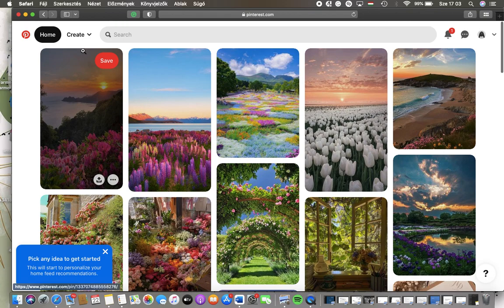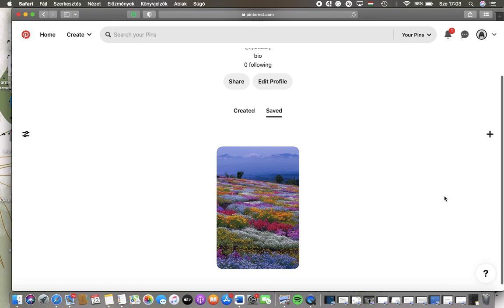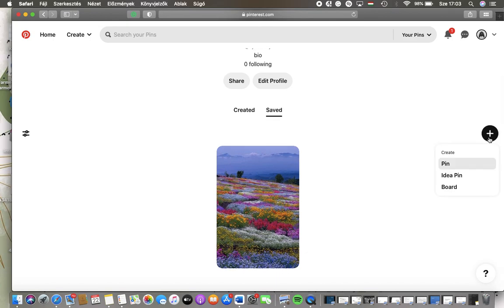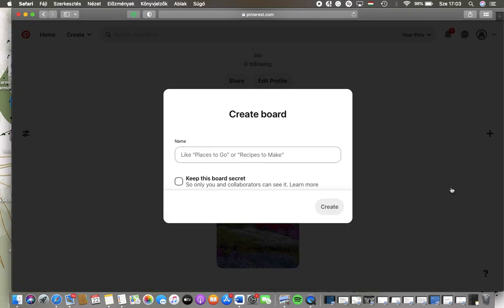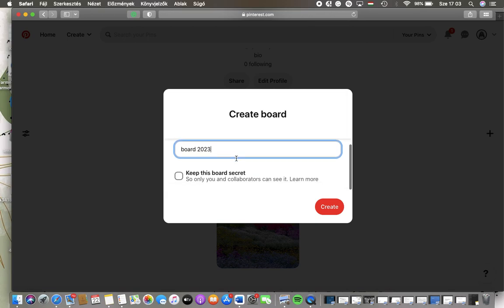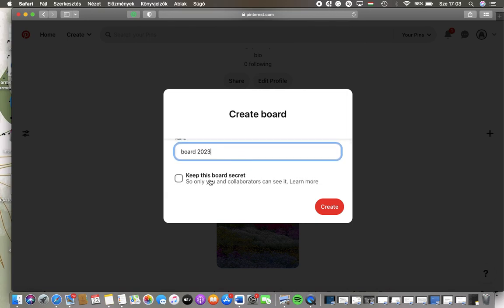How to create a new board on Pinterest?